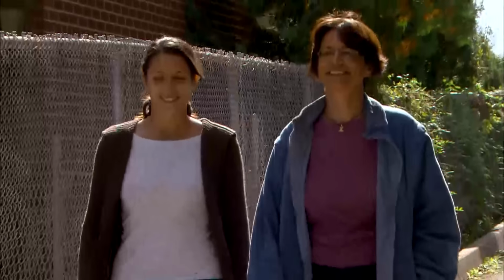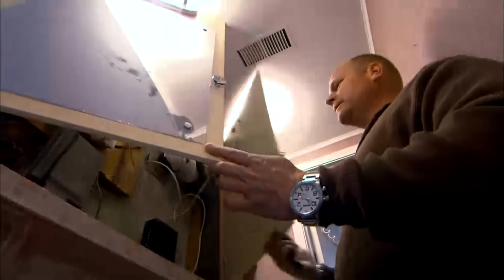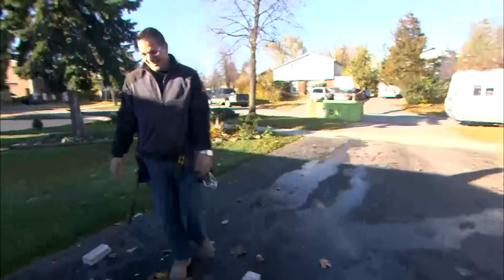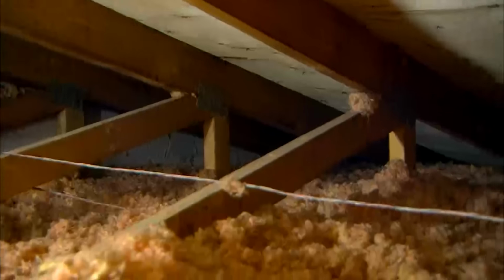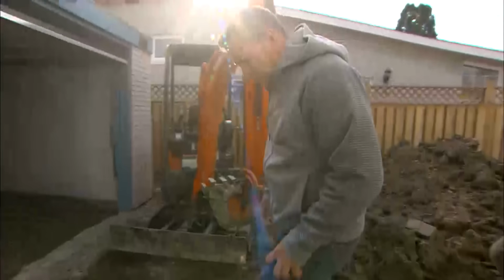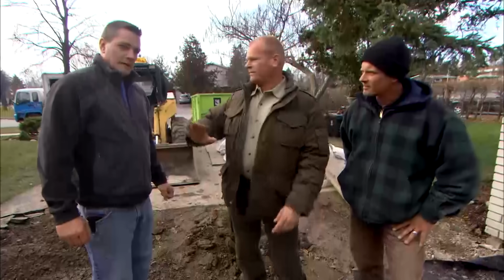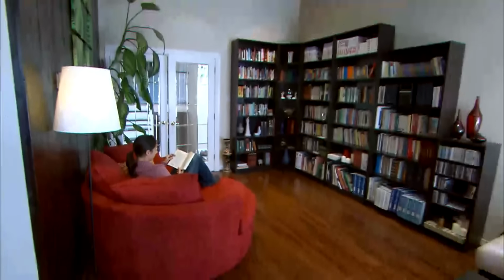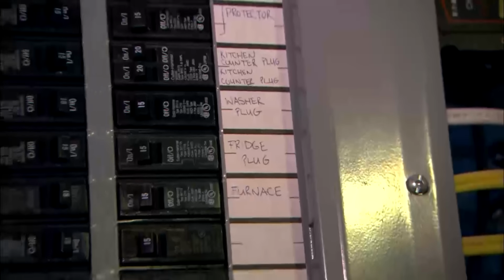From City Dreams to Basement Nightmares | Holmes Inspection 211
Elena and Guilia are a terrific mother-daughter team.  They chose a home as close to the city centre as they could afford, so that Guilia would have an easier commute to school.
Their home inspector reported some issues and they did their best to take care of those, with limited resources.  Now they are noticing water coming into the basement, spreading rot in the garage and some scary looking wiring, but they have not lost their sense of humour about all the trials they have to face with this house.  They are very excited to be having a Holmes Inspection, and the help of Mike Holmes, Damon and the crew to Make it Right.®

Featuring some of the most well-decorated faces in home design TV, Homeful is all about the real estate, renovations, and transformations that you love to binge.

Access hundreds of hours of Homeful series, on YouTube, VIZIO, The ROKU Channel # 462, and LG Channels # 758.